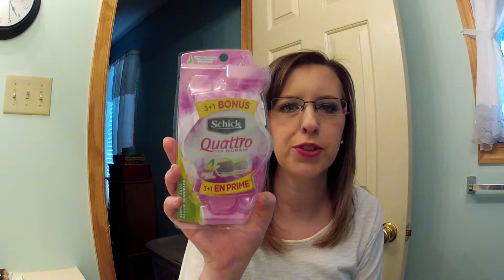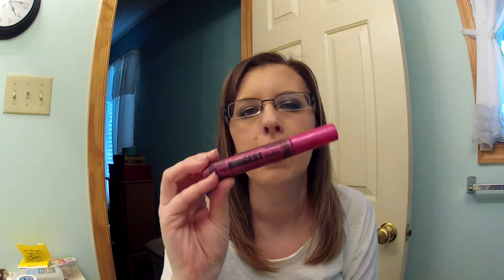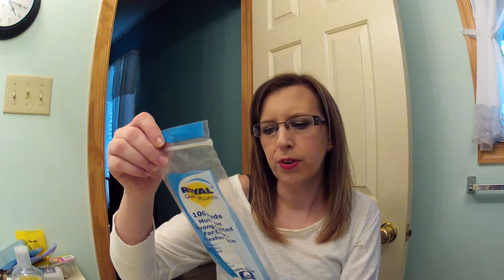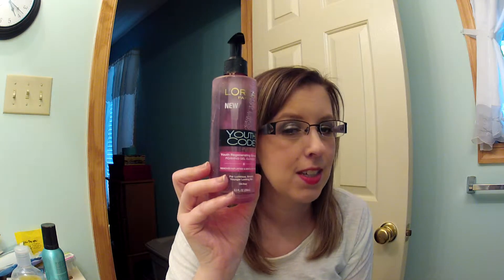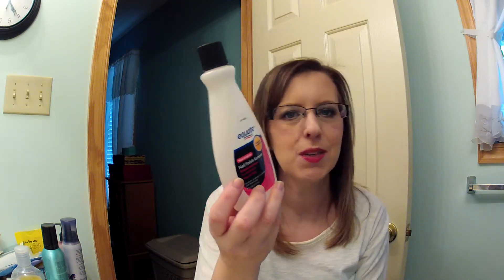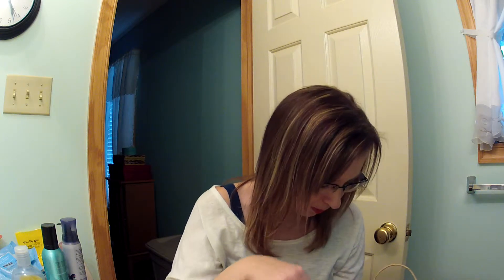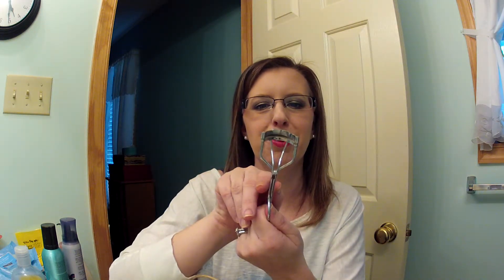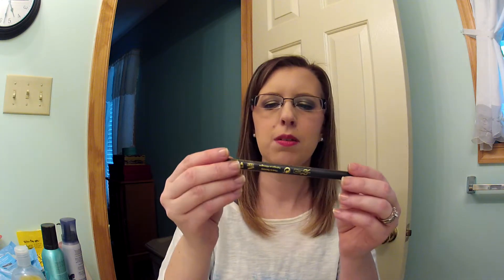EMPTIES! PRODUCTS I'VE USED UP!!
I have been going to town using up tons of products lately.  It feels so good to use them up!